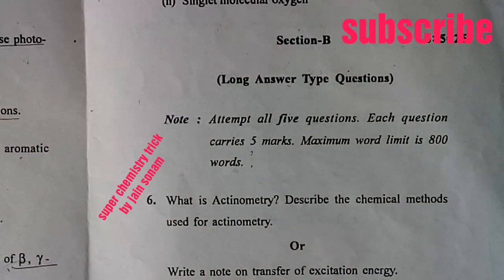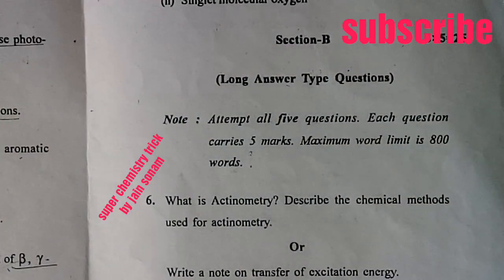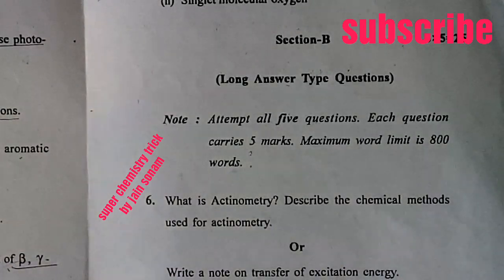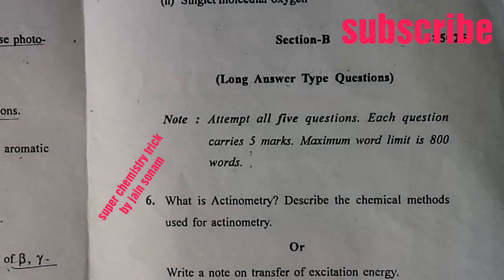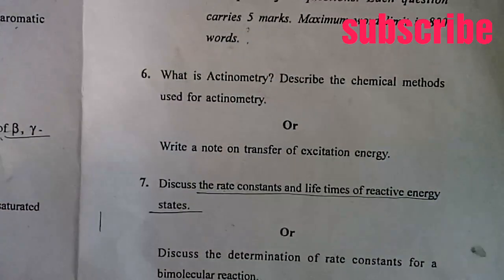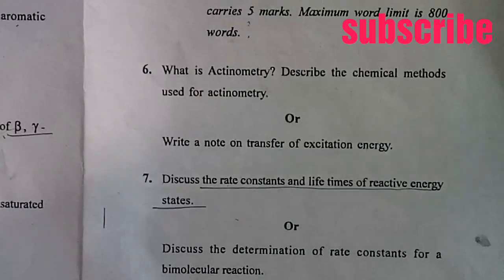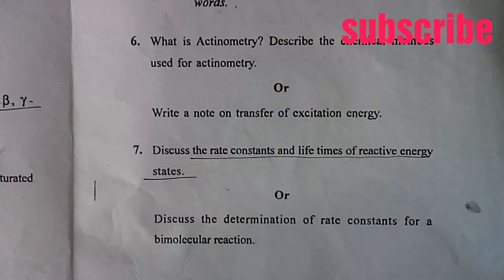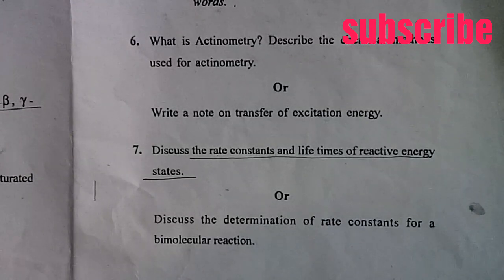Photochemistry paper second,/msc chemistry,third semester examination paper 2016,by jain sonam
M.Sc Third semester examination paper Nov-Dec-2016
Chemistry papers: second
Photochemistry